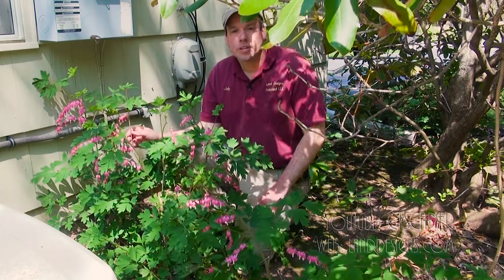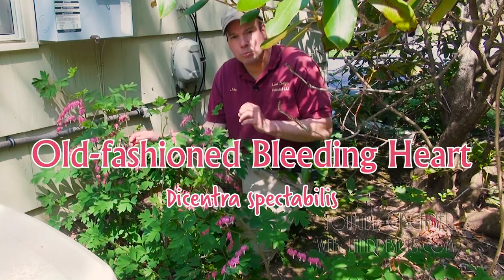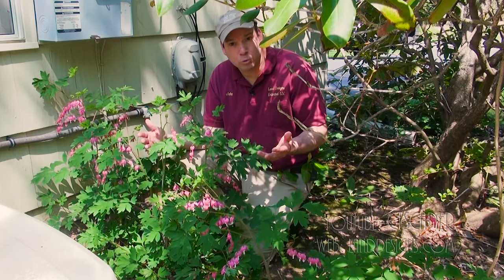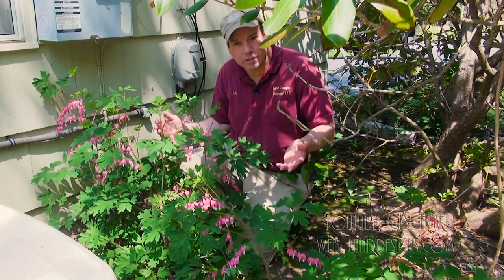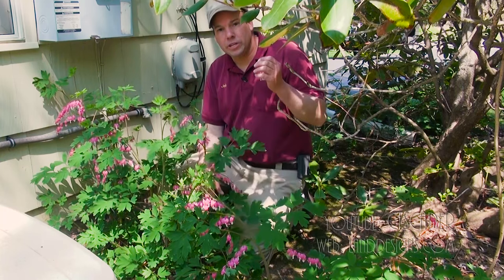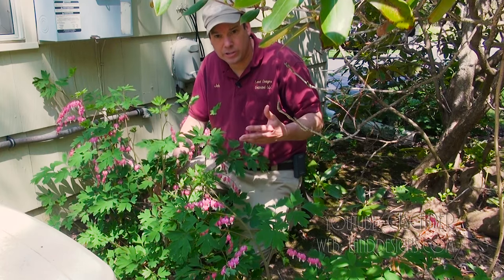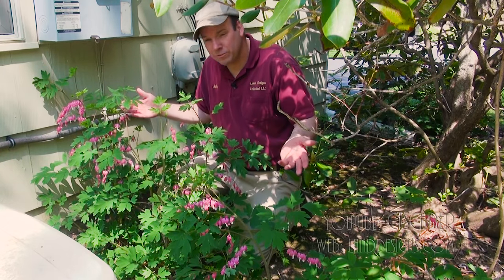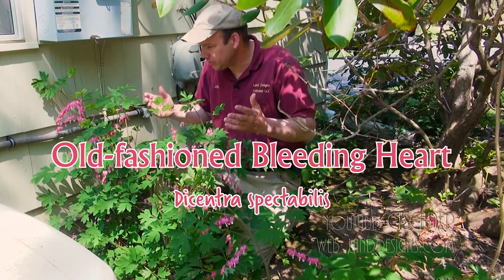OLD FASHIONED BLEEDING HEART - Dicentra spectabilis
Old Fashioned Bleeding Heart (Dicentra spectabilis) is an underused shade perennial that blooms from early to mid spring.  The pink flowers are shaped like hearts.  Old Fashioned Bleeding Heart is easy to care for and a survivor in the landscape.

Words that may help you find this video include old fashioned bleeding heart, bleeding heart plant, dicentra eximia, perennial plants.

Media by PremiumBeat.